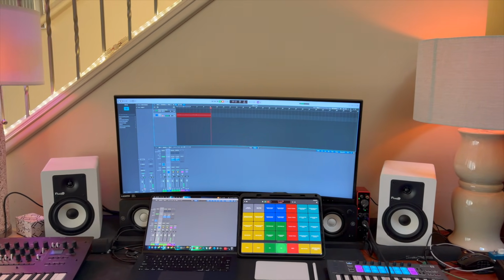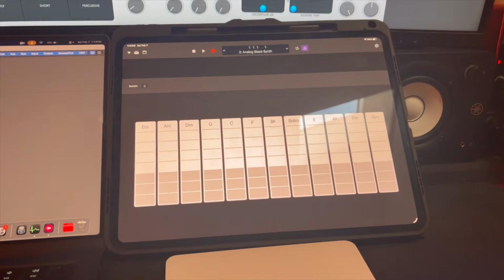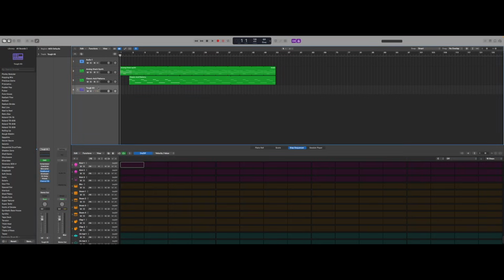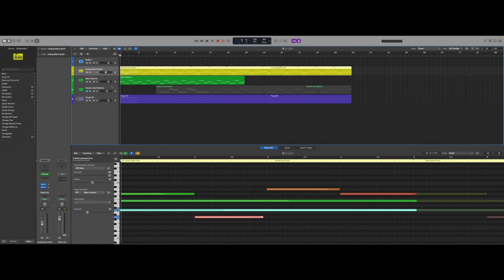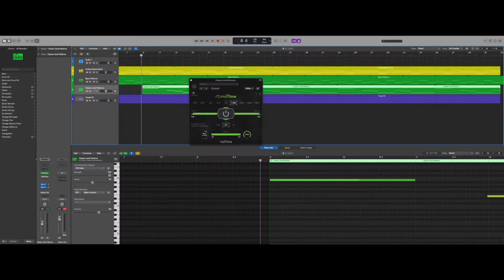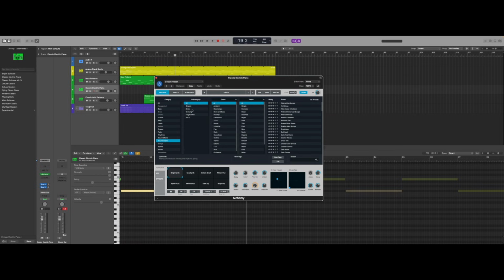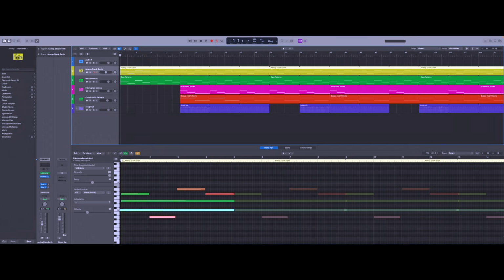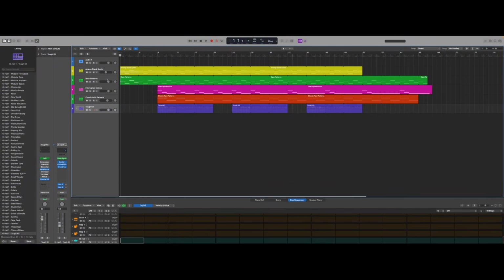How to Make an EDM song in Logic Pro on Apple's Latest M5 Hardware (iPad Pro + MacBook M5)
Creating a simple but catchy EDM song in Logic Pro using an M5 MacBook Pro and M5 iPad Pro for a fantastic music production workflow!

tags;